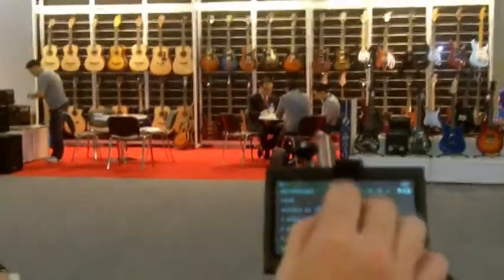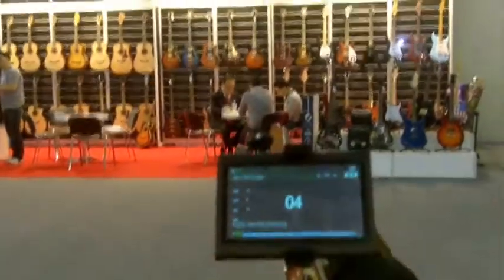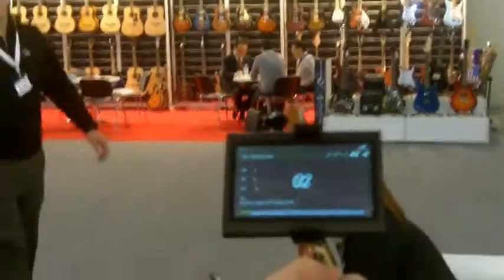Musikmesse 2010: i-Tab Demo & Interview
Andy Hirst founder & CEO of i-Tab answered 2 questions about the i-Tab.